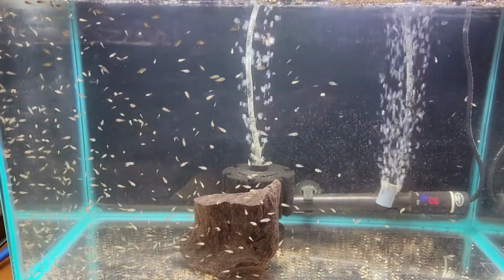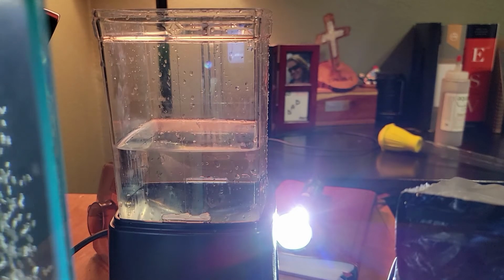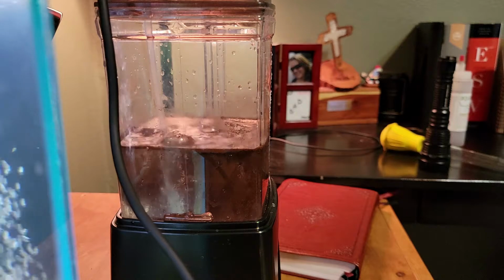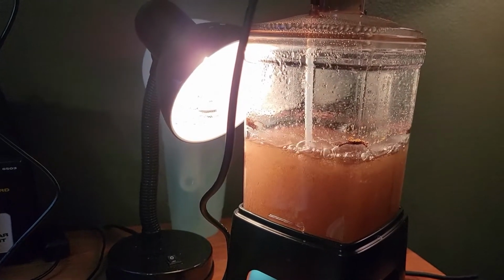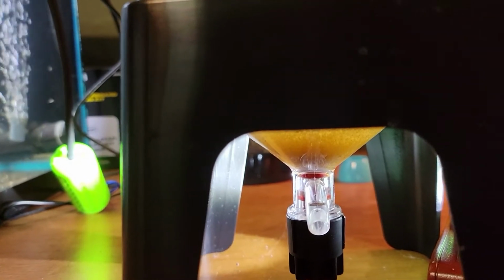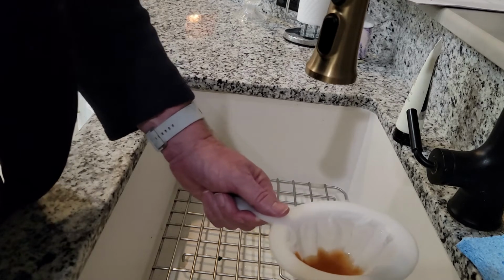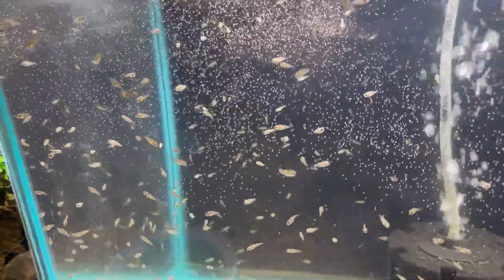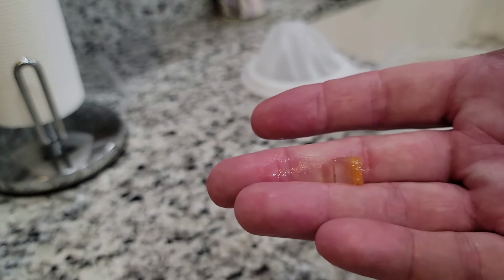How to Hatch Brine Shrimp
This video is an instructional video on how to hatch your own Brine Shrimp.

Ice Cube Trays

Brine Shrimp Net